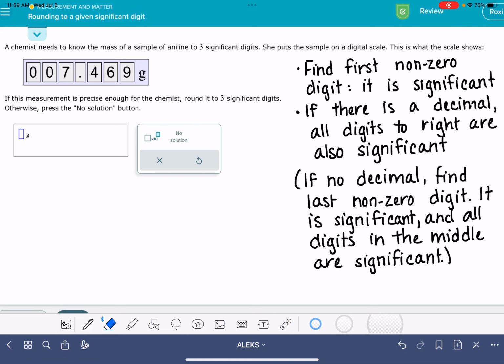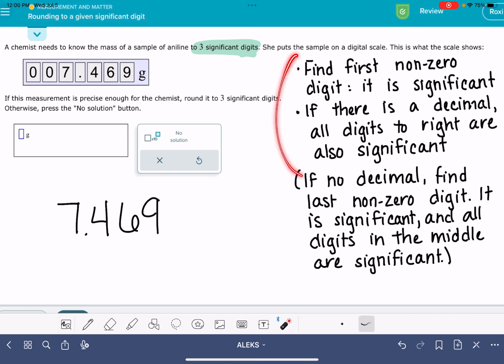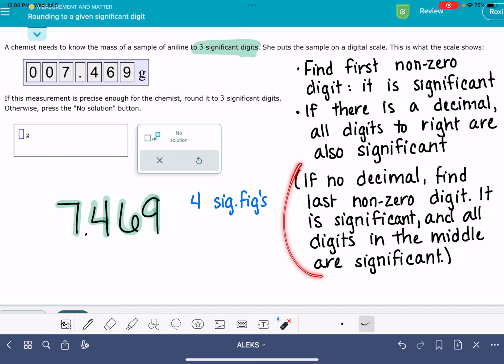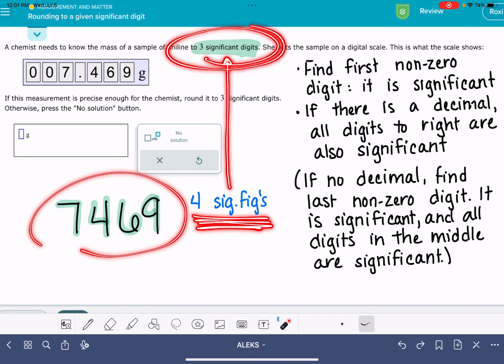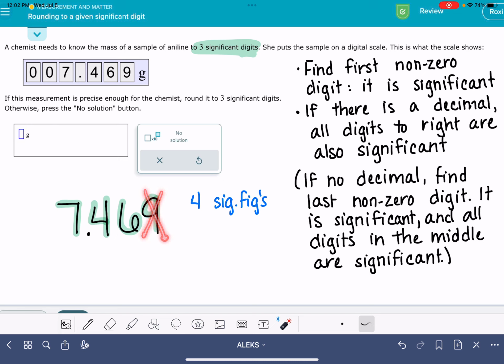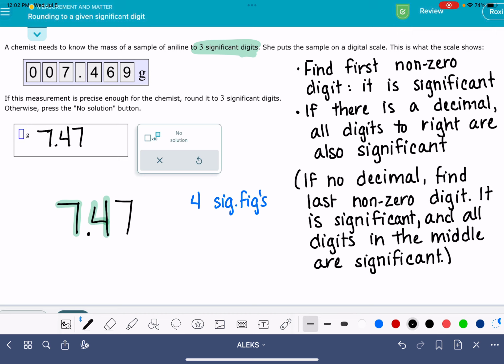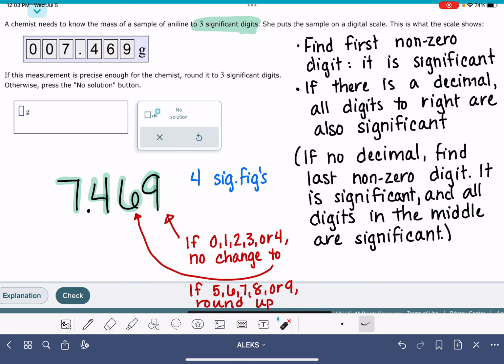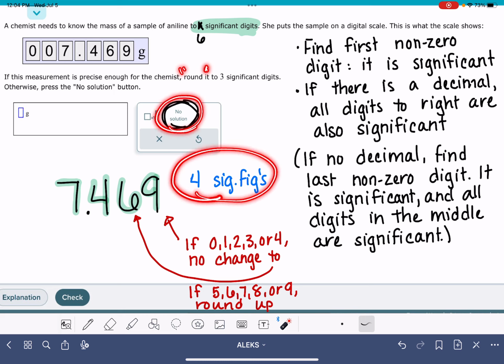ALEKS: Rounding to a given significant digit